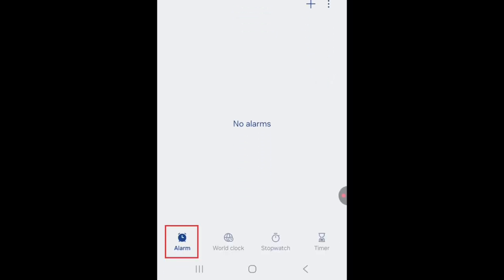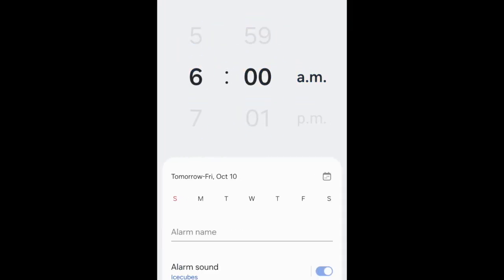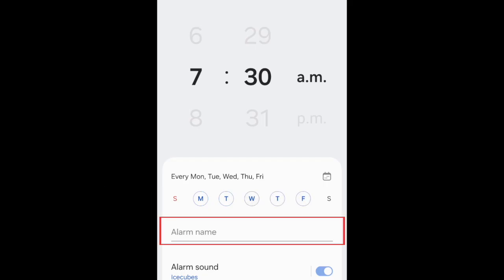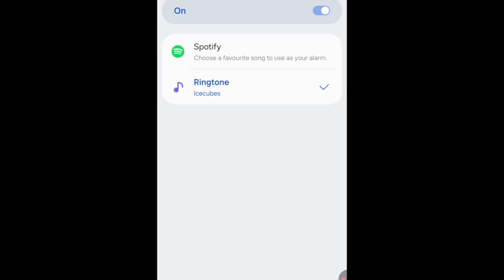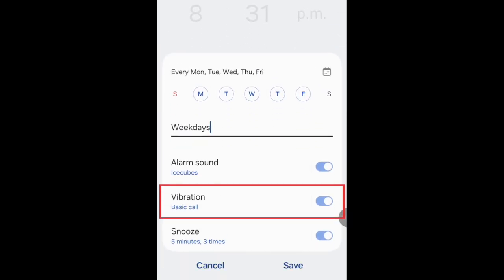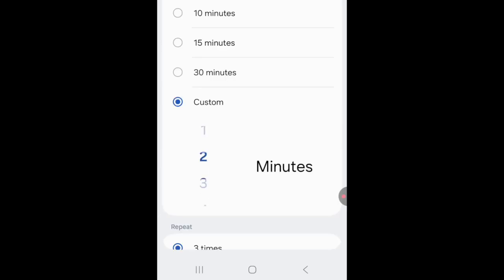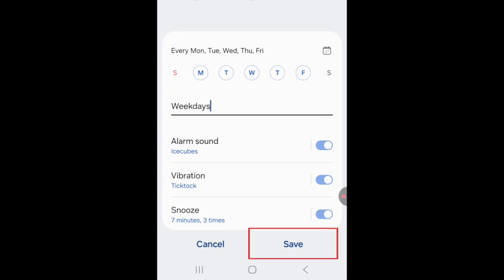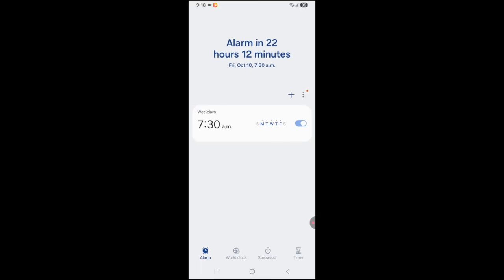How to Set an Alarm on Android in 2026 (Full Guide)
Need to set an alarm on your Android but not sure how? Watch this video to learn how to set an alarm on an Android device.

To set an alarm on Android, first open the Clock app. At the bottom, select Alarm. Tap the plus sign on the right to create a new alarm. Now use the sliders at the top to choose what time you’d like your alarm to go off. Choose what days you want this alarm enabled for. You can add a name for your alarm if you like. Tap Alarm Sound. Then choose the alarm sound you want to use. You can choose one of your device’s built-in ringtones, or pick a song from a compatible music streaming app like Spotify. Next you can choose if you want vibration enabled, and customize your snooze settings. You can choose how many times you want snooze to be allowed to be used as well as how long each snooze will last. You can tap the switch beside Snooze if you’d rather disable snooze altogether. Lastly tap Save at the bottom to set your alarm. When your scheduled alarm time rolls around, your alarm will go off with the sound and vibration to help you wake up.